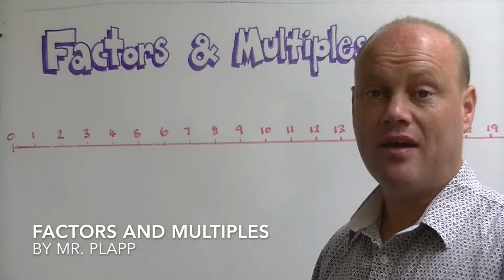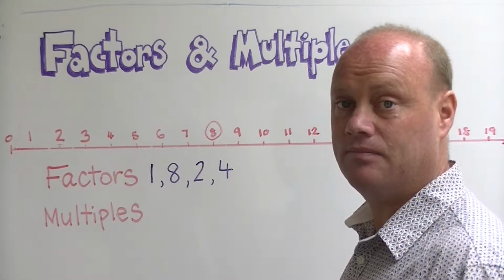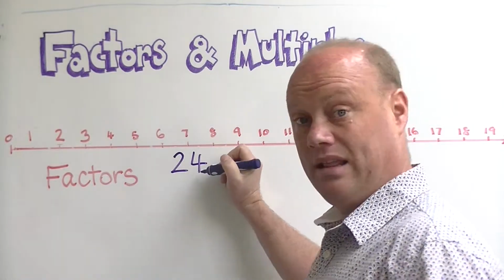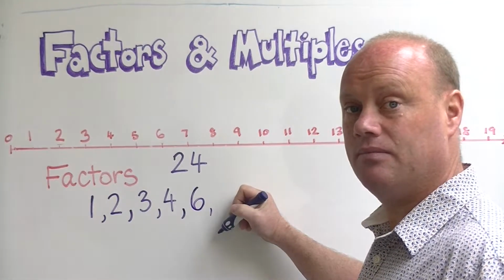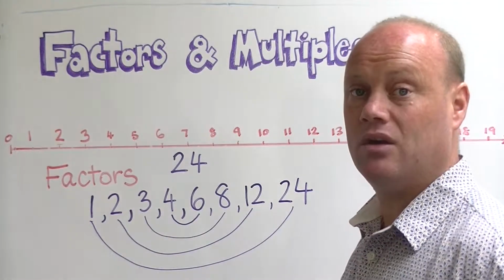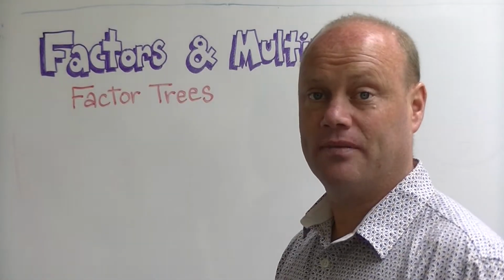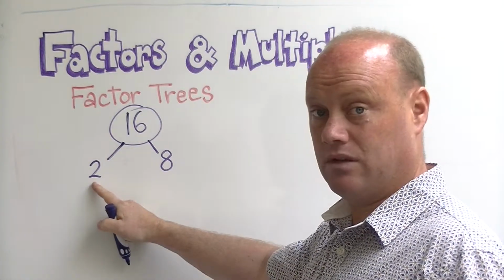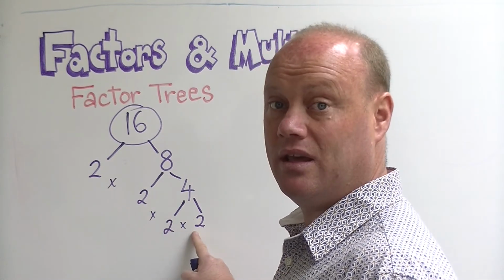FACTORS AND MULTIPLES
In the Victorian Curriculum, at Level 5 standard, students identify and describe factors and multiples of whole numbers and use them to solve problems. This video explores factors and multiples using number sequences.

Cam Plapp is a primary school teacher with 20 years of teaching experience and over 10 years experience as a Leader of Mathematics.